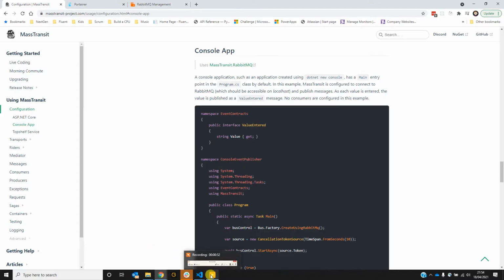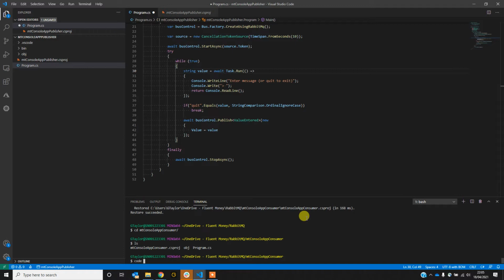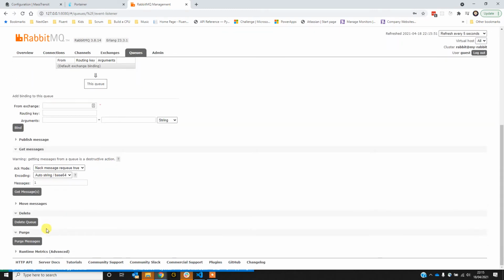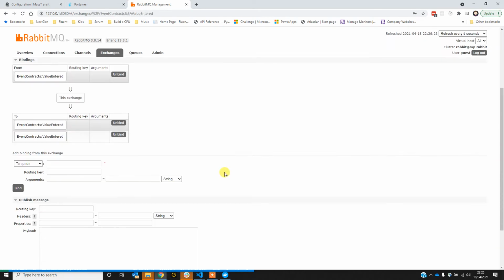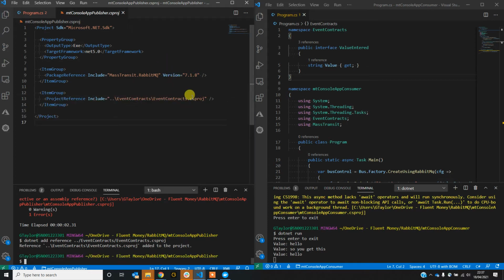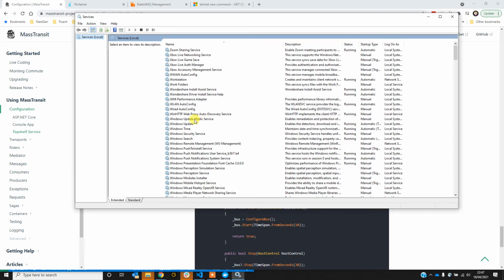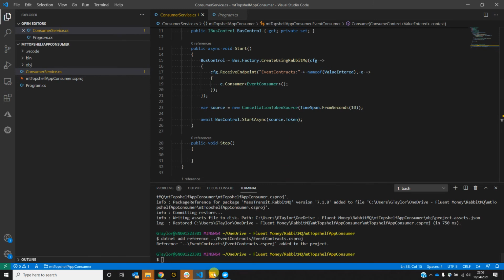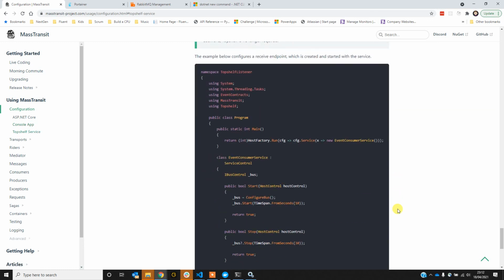RabbitMQ MassTransit - Console App and Topshelf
Intro to building RabbitMQ/MassTransit publisher and consumer using Console apps. Later we look to use Topshelf to build easy to deploy Windows Services.

## Start RabbitMQ
` docker run -d --hostname my-rabbit --name some-rabbit -p 8080:15672 -p 15672:15672 -p 5672:5672 rabbitmq:3-management

## Setup Project and install required packages
` $ dotnet new console -o mtConsoleApp
` $ dotnet add package MassTransit
` $ dotnet add package MassTransit.RabbitMQ
` $ dotnet add reference ../EventContracts/EventContracts.csproj

## Topshelf
` dotnet add package Topshelf --version 4.3.0

Installing the services but raising permissions (needed on some systems)

` mtTopShelfConsumer.exe install
` mtTopShelfConsumer.exe uninstall
` Start-Process .\mtTopShelfConsumer.exe -verb runAs -Args "install"